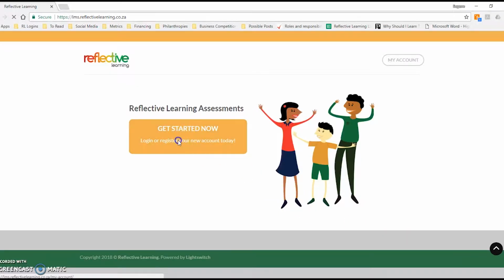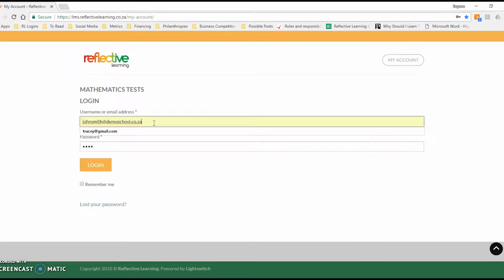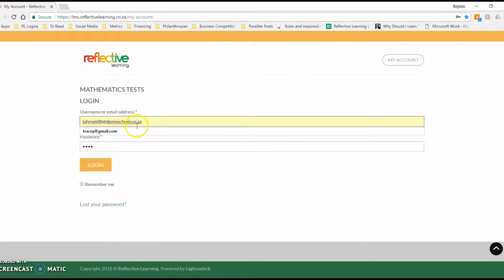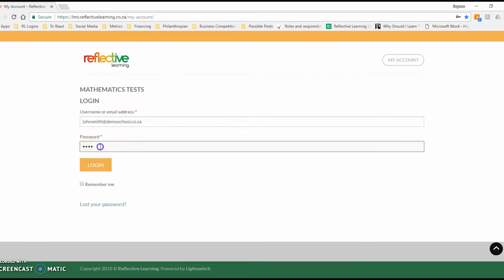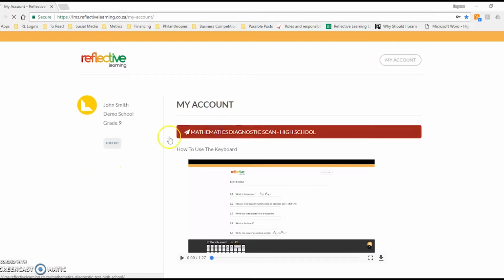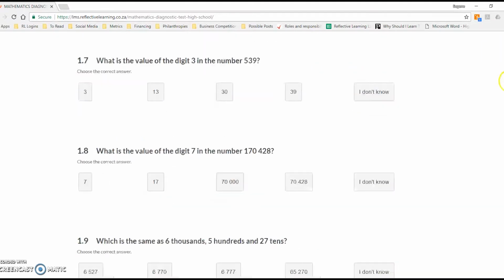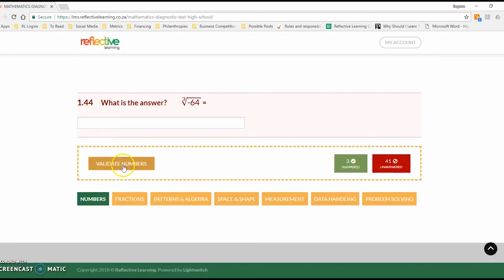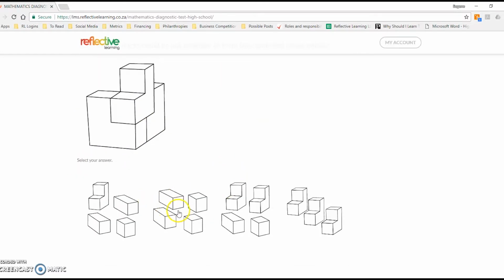reflective learning video 2